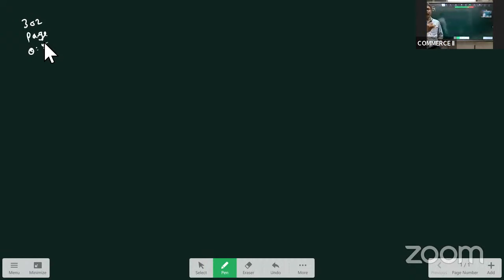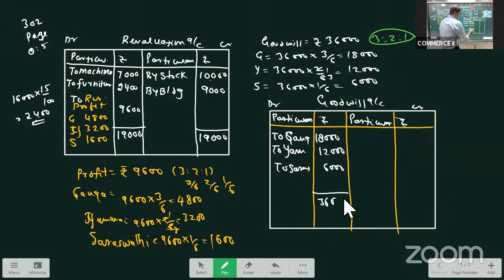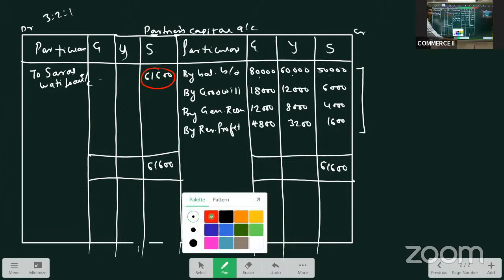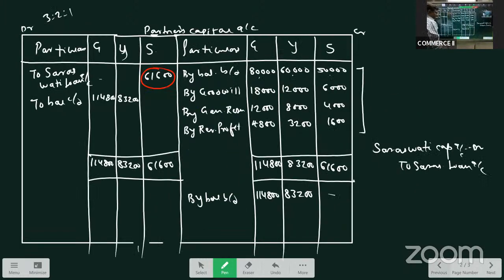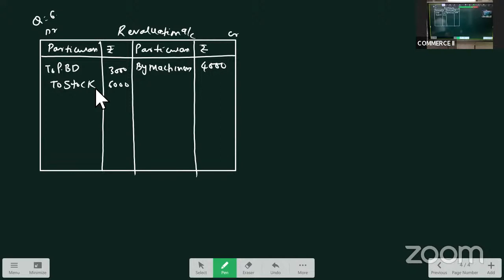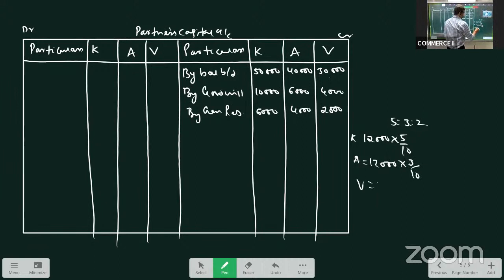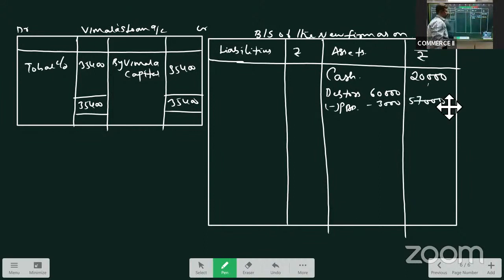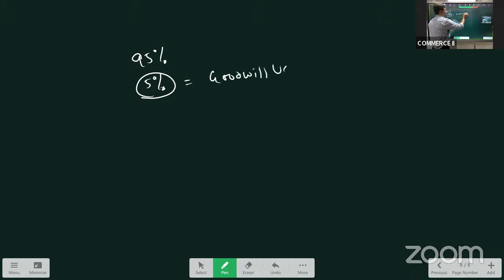COMMERCE II :SAISAT-MS INTENSIVE SUPPLEMENTARY COACHING (02-06-2023)